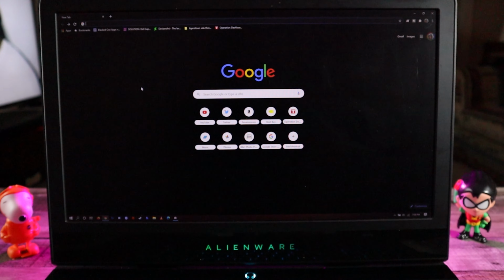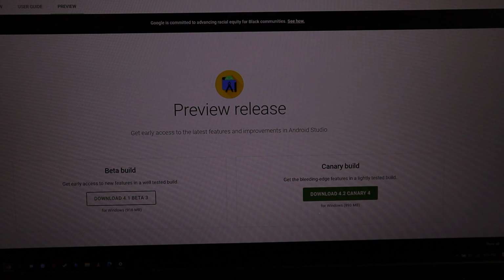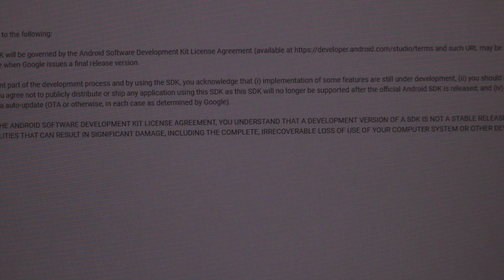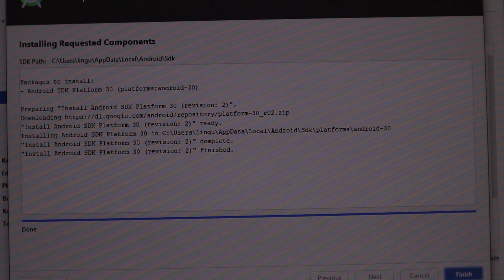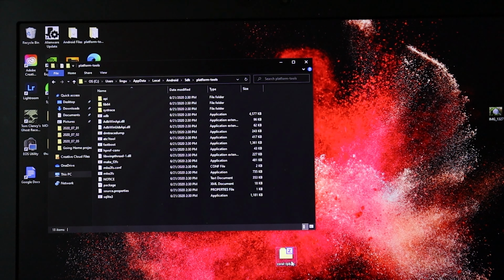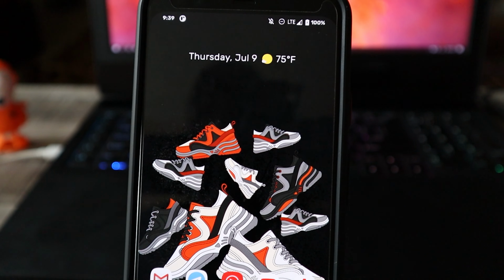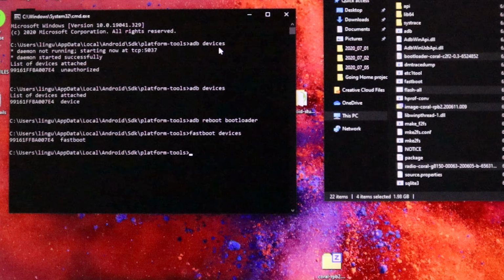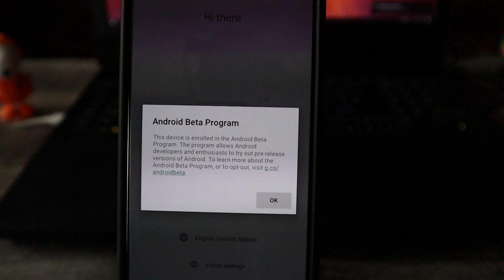How to install Android 11 Public Beta 2 on your Pixel 4XL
Today i will be going over and showing you how to manually install Android 11 Public Beta 2 on the Pixel 4 XL. Now the same principle applies to any of the Pixel devices from the 2- 4XL. Make sure you download the proper files/images for your device.

*Warning!*
install this at your own risk. I'm not RESPONSIBLE if you BRICK your device.